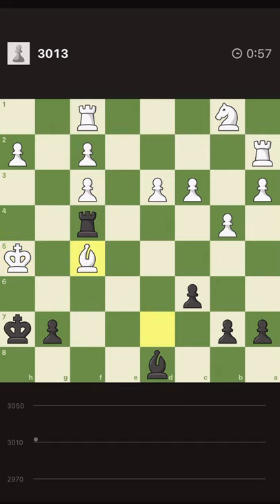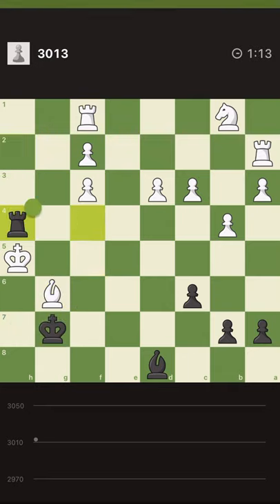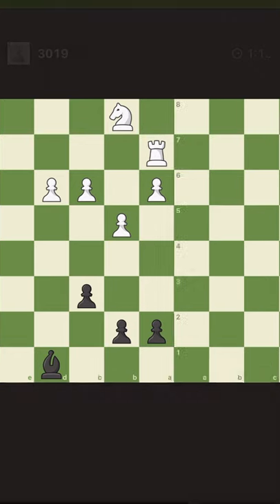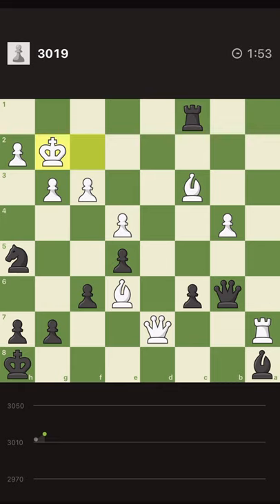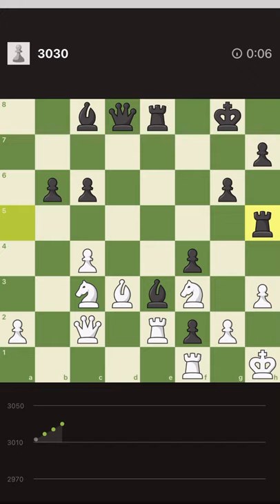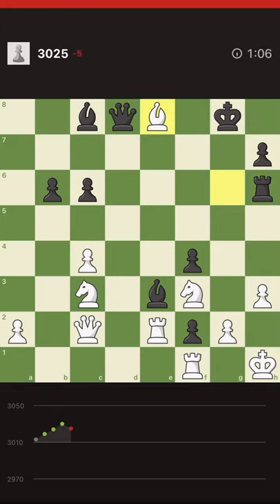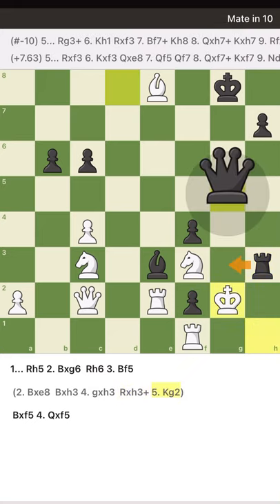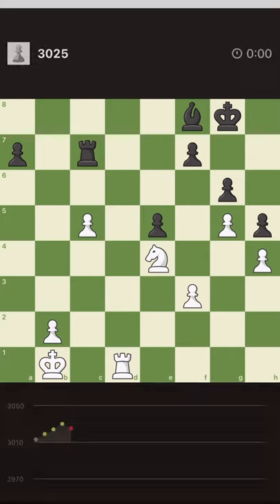Solving master level puzzles: Complex mate, knight sac and rook capture!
Yet another set of master level puzzles explained. Today’s puzzles feature various stuff: Arabian mate, Knight sacrifice, grabbing a free rook and fighting for draw!

Always it is hard to discover that the objective of a puzzle is a draw. It took me 5 minutes for that single puzzle and about 5 minutes for 4 other puzzles .